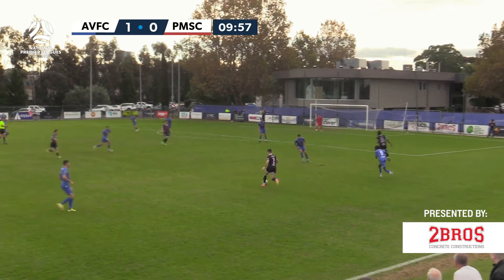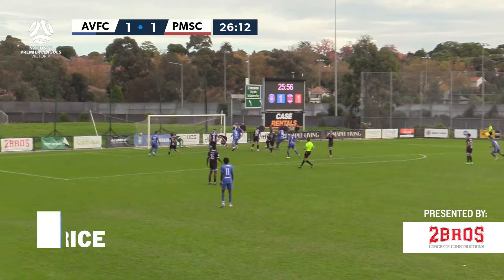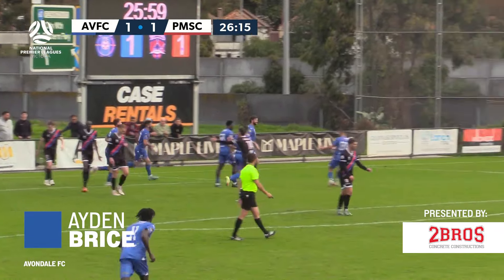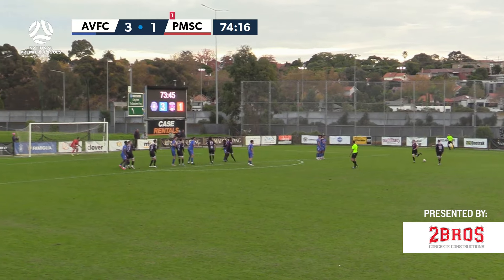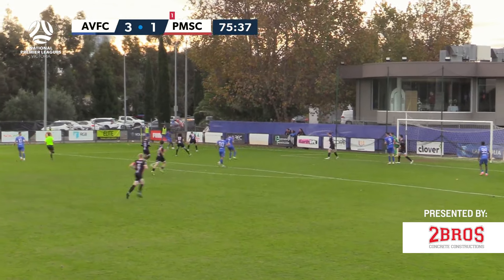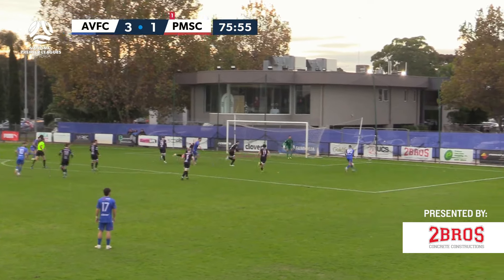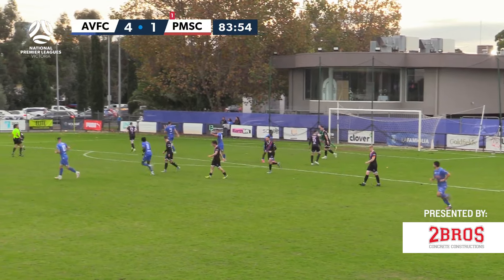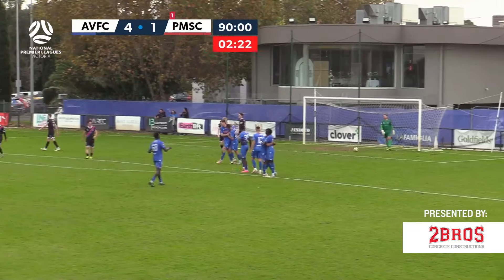GOALFEST AT AVENGER PARK | Avondale v Port Melbourne Sharks | Highlights